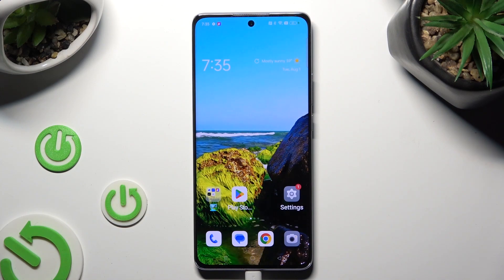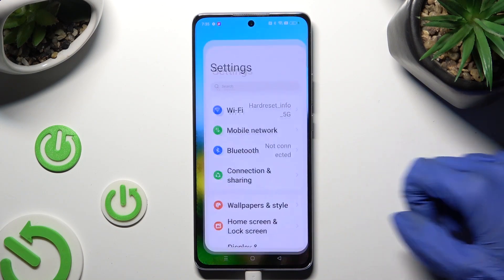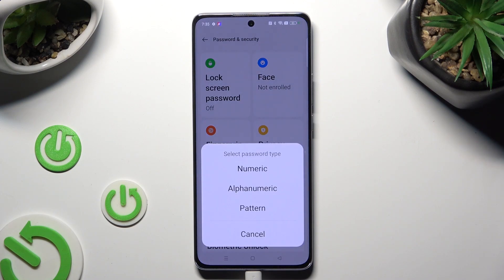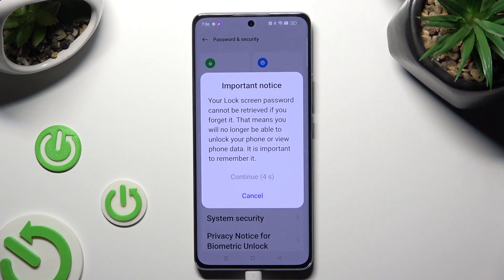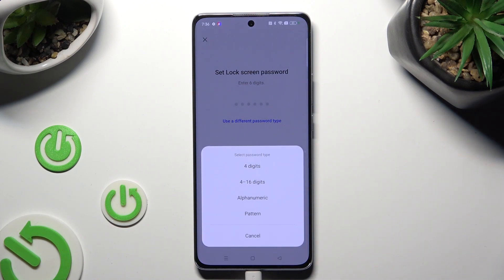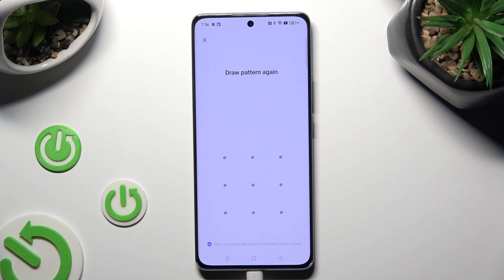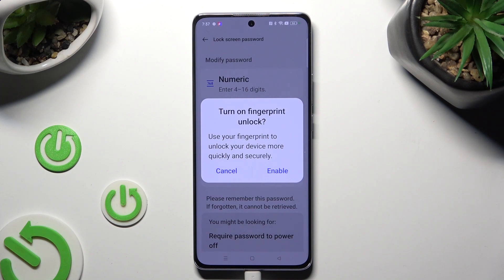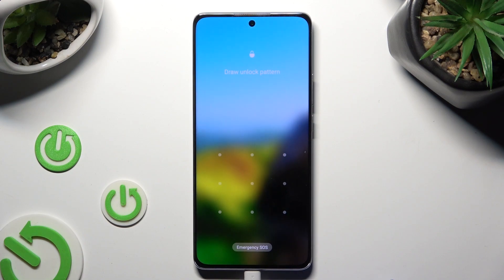How to Add Screen Lock on OPPO Reno 10 Pro? - Set Up Screen Lock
In this tutorial, you'll learn how to change the screen lock type on your OPPO Reno 10 Pro. Choose between medium security - pattern or PIN - or high security - password, face, or fingerprint. Check out each method and pick the best one for your OPPO Reno 10 Pro. Visit our YouTube channel for more info.

How to set up a screen lock in OPPO Reno 10 Pro?
How to change screen lock in OPPO Reno 10 Pro?
How to Set Fingerprint on OPPO Reno 10 Pro?
How to Set Face Lock on OPPO Reno 10 Pro?